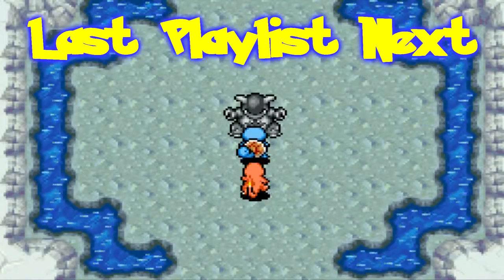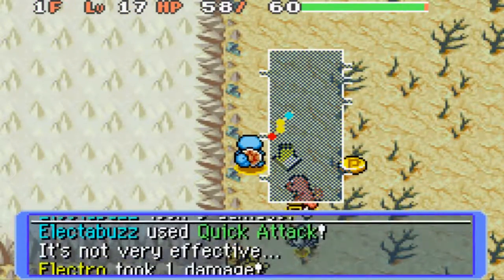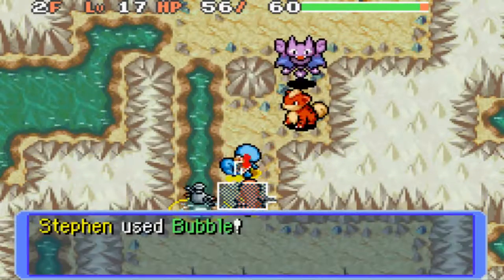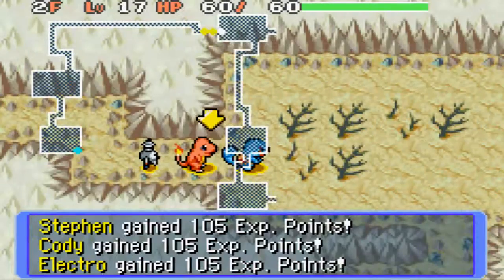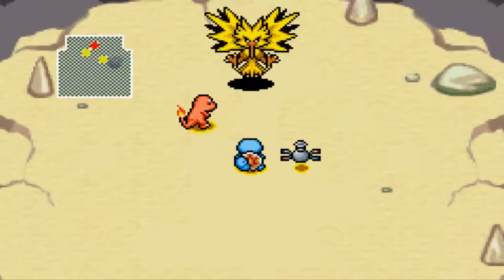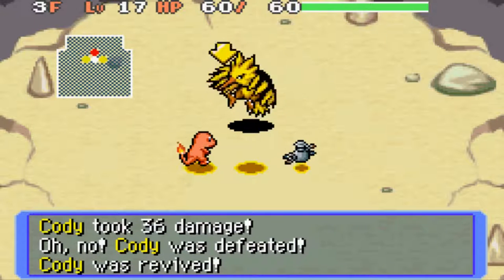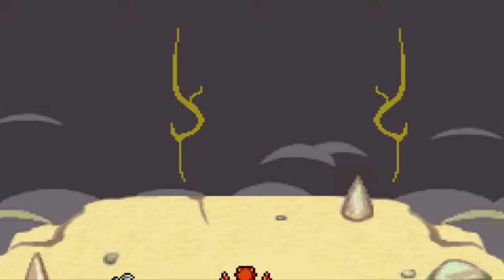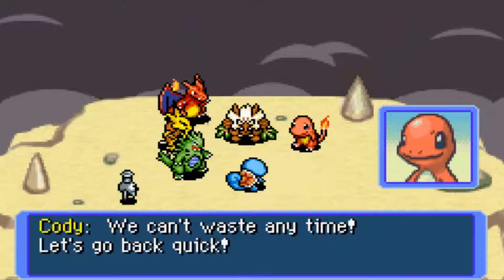Pokemon Mystery Dungeon: Red Rescue Team - Part 11: Zapped Zapdos | GiantGrotle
We take on the Mt. Thunder Peak and then fight Zapdos so we can rescue Shiftry!
QOTD: Did Mt. Thunder ever give you any trouble?

Pokemon GiantGrotle Ruby Sapphire Diamond Pearl Dialga Palkia Pikachu Raichu Mario Luigi Peach Super Bros. Brothers Mudkip Turtwig Charmander Squirtle Bulbasaur Nintendo Game Freak Nintendo Wii Nintendo GameCube Super Mario Sunshine Super Mario 64 New Super Mario Bros. Wii Pokemon Ruby Pokemon Sapphire Pokemon Yellow Pokemon Blue Pokemon Red Pokemon Green Pokemon Emerald Pokemon Pearl Pokemon Diamond Pokemon Platinum Giratina Azelf Uxie Mesprit Grotle Torterra Luma Peach Bowser Mario Kart Grand Prix 100cc Mario Kart Wii Pokemon Gold Pokemon Silver Pokemon Crystal Chickorita Totodile Cyndaquil Ho-Oh Pokemon Trainer Gary Pokemon Trainer Grotle Pokemon Trainer Sam Pokemon Trainer Matt Pokemon Trainer Red Pokemon Trainer Ash Lugia Celebi Mario Sports Mushroom Cup Flower Cup Star Cup Special Cup Leaf Cup Shell Cup Lightning Cup Banana Cup Mario Kart 64 Stephen Plays Nintendo Entertainment Donkey Kong Nintendo Entertainment System Excite Bike Nintendo Entertainment System Pac-Man Kirby's Adventure Metroid Battle Toads Dr. Mario Duck Tales The Legend of Zelda II - The Adventure of Link Update Video Aladdin Grand Theft Auto Advance Donkey Kong Country Super Smash Bros. Super Mario Kart F-ZERO Kirby Superstar Mega Man 5 Mortal Kombat Super Mario Bros. Zombies Ate My Neighbors Super Metroid Super Punch Out! Flappy Bird Yoshi's Island Lego Star Wars The Complete Saga Chrono Trigger EarthBound Mario Kart 64 Double Dash!! Mario Kart Wii Pokemon Emerald Pokemon Sapphire Nuzlocke Adventure Mario Kart 8 Time Trials Super Smash Bros. Melee Battles With Friends! Pokemon FireRed Super Mario 64 REDUX The Legend of Zelda (NES)